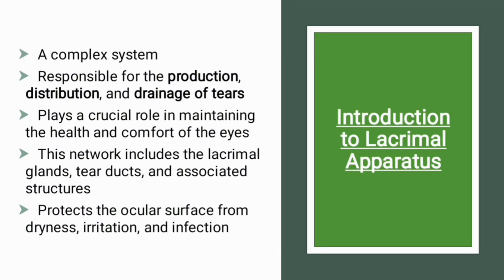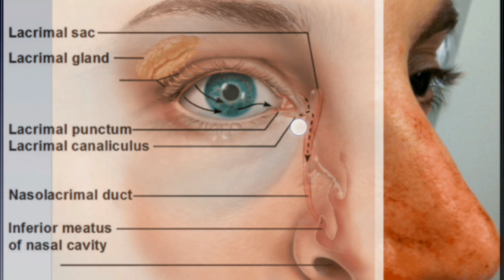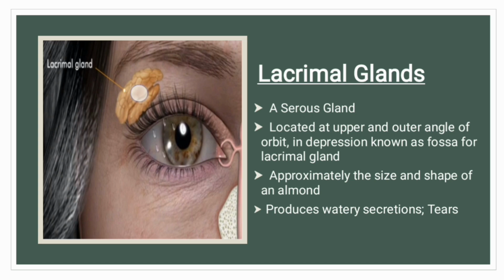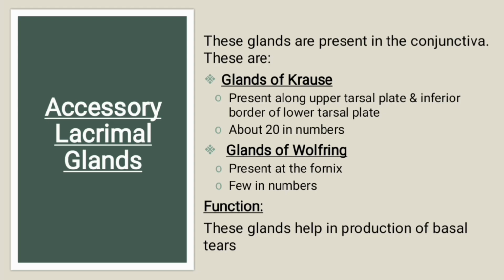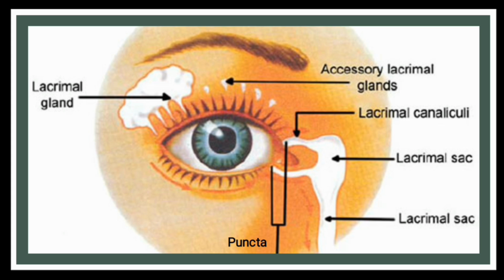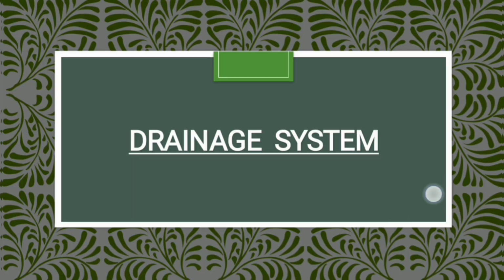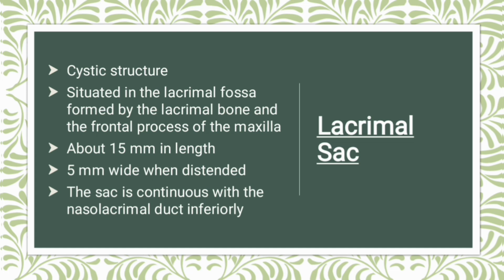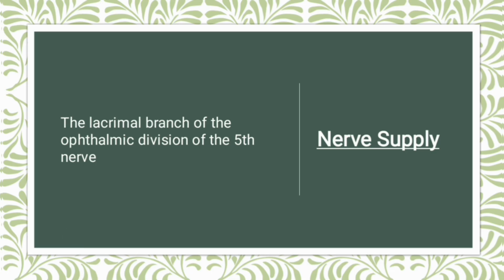Anatomy of Lacrimal Apparatus | Lacrimal Gland | Lacrimal Drainage System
In this video, we explore the anatomy of the lacrimal apparatus, focusing on the lacrimal gland function and the process of tear production and drainage. We break down each component of the lacrimal system anatomy, including the lacrimal duct and lacrimal sac, and explain how they work together to maintain eye moisture and health. Designed for optometry students and those curious about eye health, this video provides a clear overview of the tear secretion process and the tear drainage pathway. Join us for a detailed look at how the lacrimal glands contribute to tear function and overall eye care!